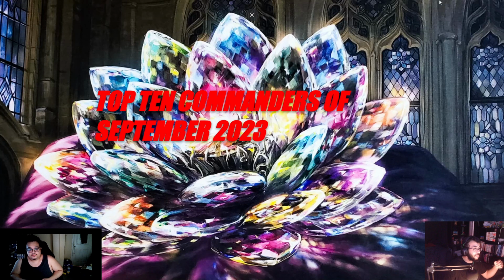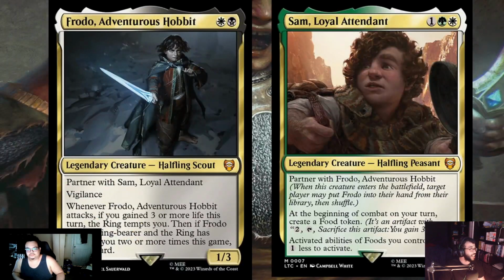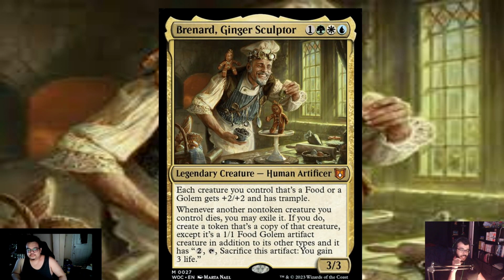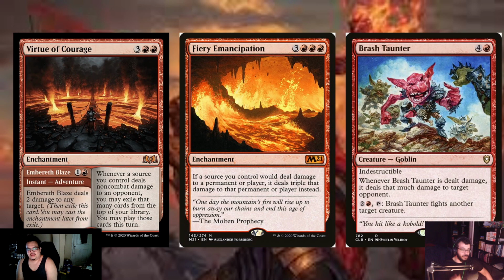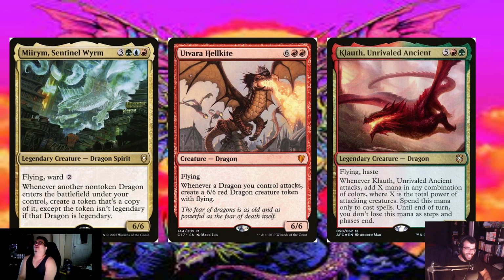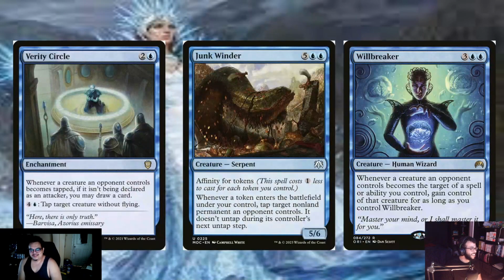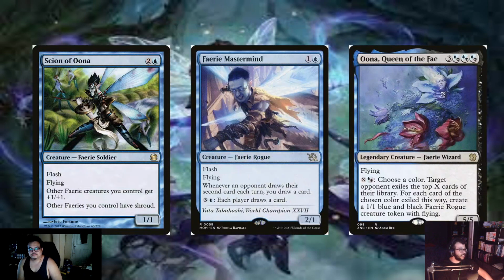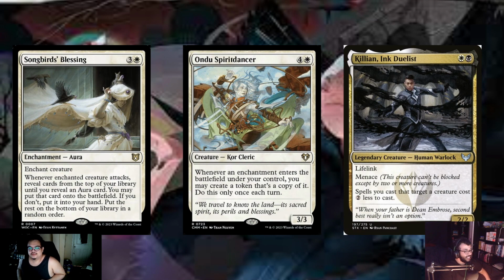Top 10 Commanders Of September 2023 WHOS AT THE TOP!?